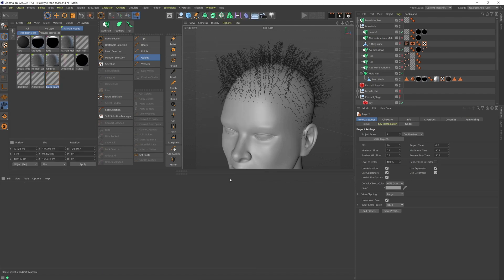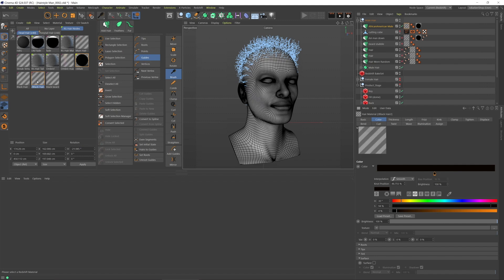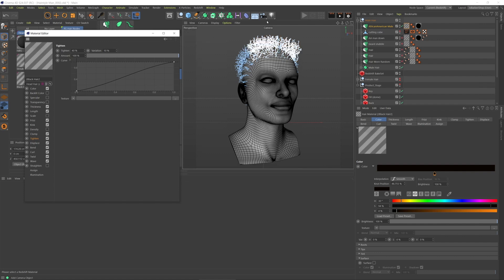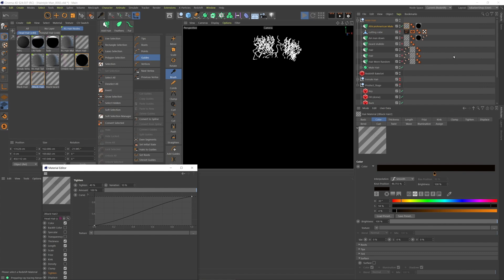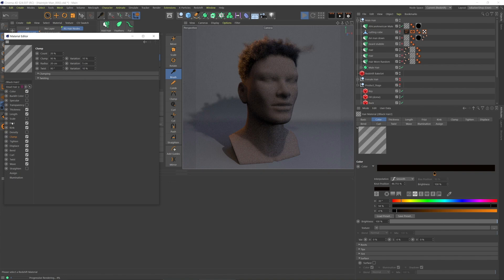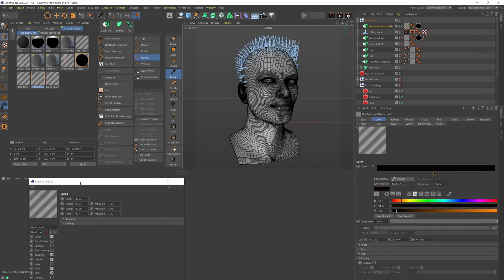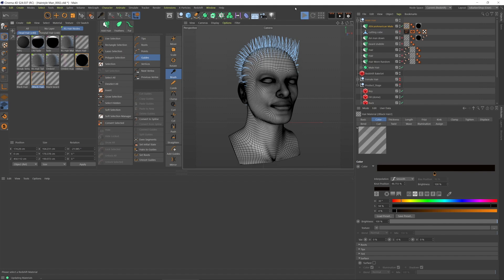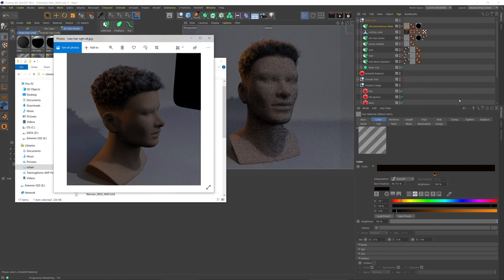Redshift 3D, Afro Hair 2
Some explorations for some very specific Hair structures and appearances. Part 2